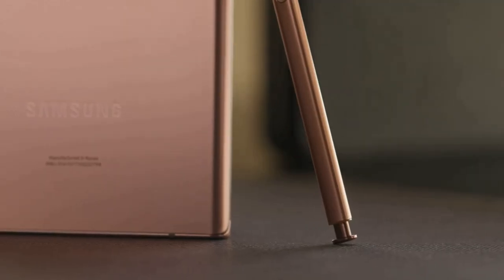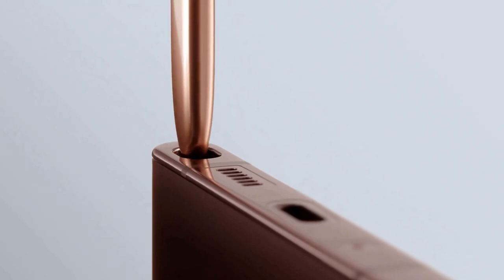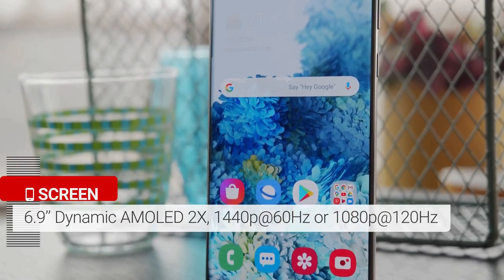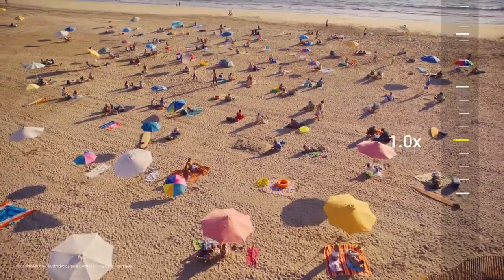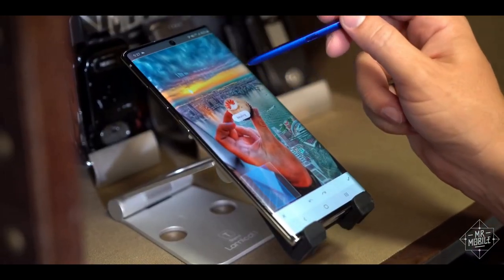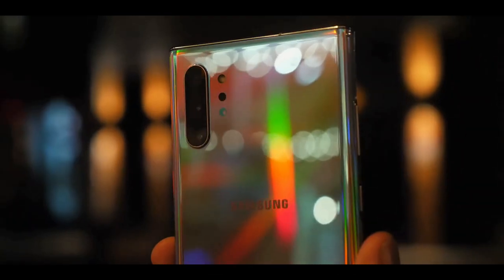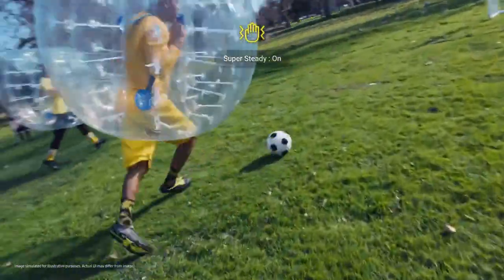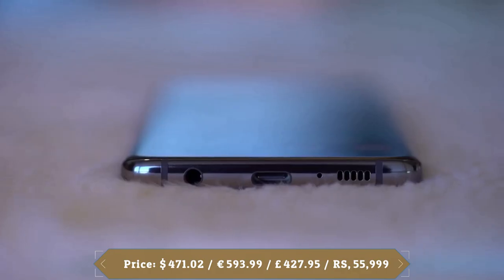Top 5 Best Samsung Smartphone To Buy in 2020